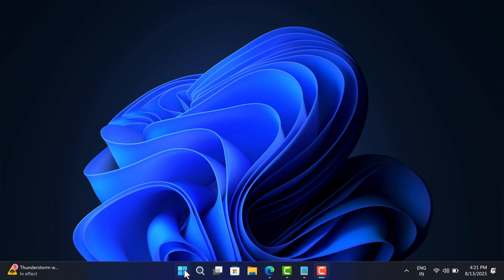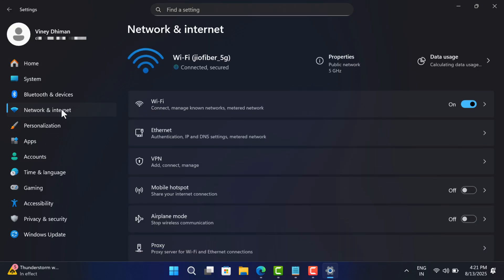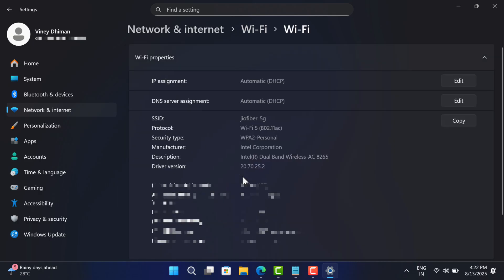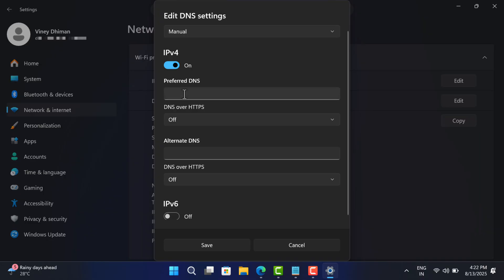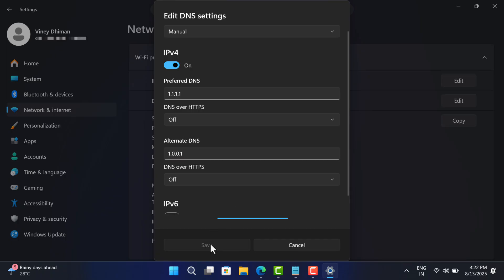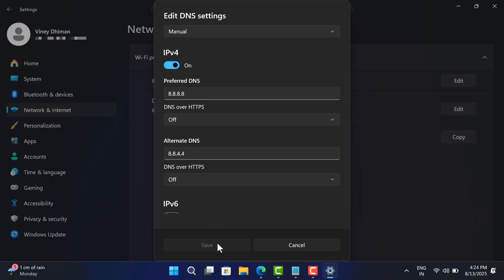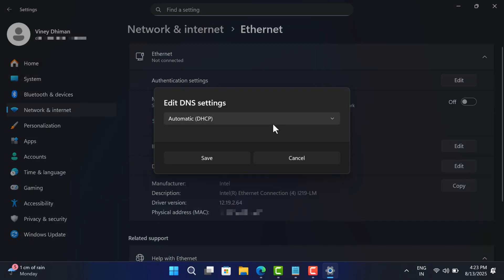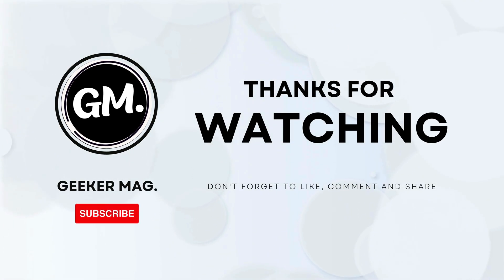How to Change DNS Settings on Windows 11 (Google & Cloudflare DNS)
In this video, you’ll learn step-by-step how to change DNS settings in Windows 11 for both IPv4 and IPv6 to enjoy a faster, more secure, and reliable internet connection. We’ll cover setup for Google DNS and Cloudflare DNS, so you can pick the best one for your needs.

🔹 DNS Information:

Google DNS

IPv4:

Preferred: 8.8.8.8

Alternate: 8.8.4.4

IPv6:

Preferred: 2001:4860:4860::8888

Alternate: 2001:4860:4860::8844

Cloudflare DNS

IPv4:

Preferred: 1.1.1.1

Alternate: 1.0.0.1

IPv6:

Preferred: 2606:4700:4700::1111

Alternate: 2606:4700:4700::1001

Boost your speed, improve privacy, and bypass restrictions by updating your DNS settings today!